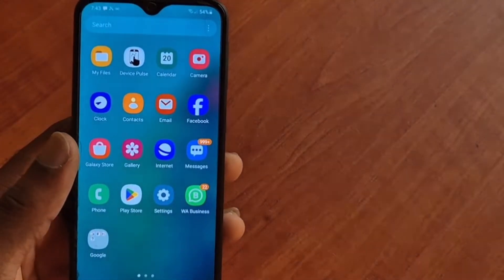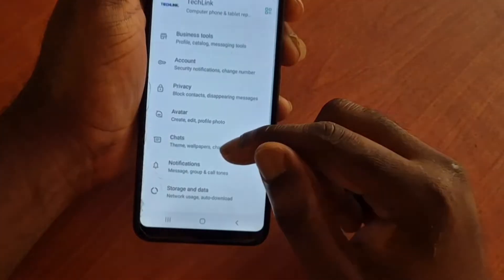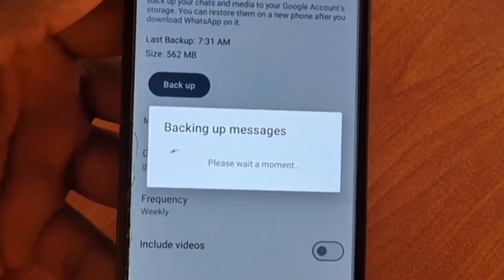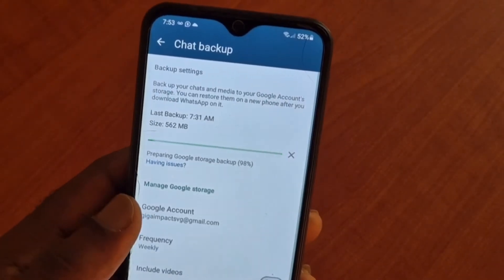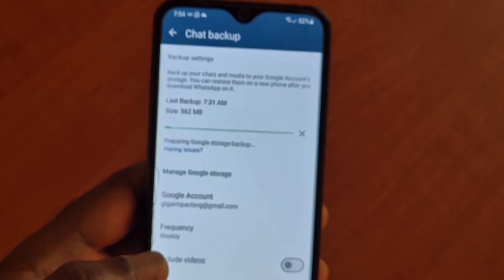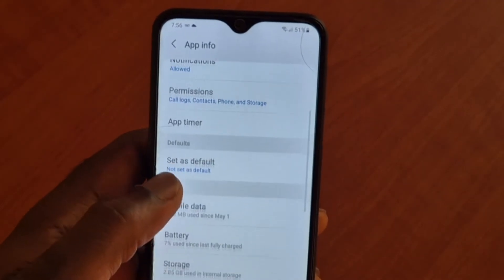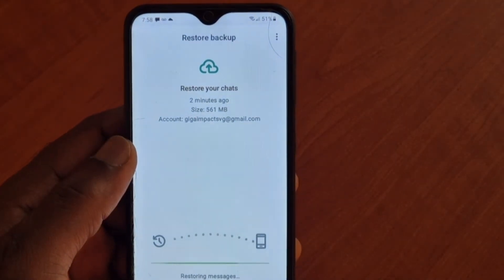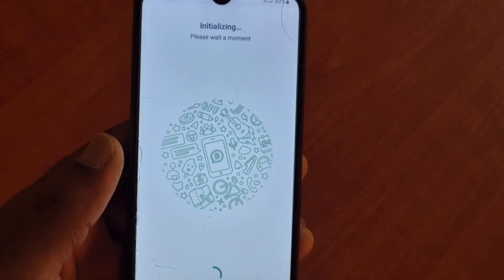Whats App Black Screen- whatsapp incoming calls are not showing on the screen but phone is ringing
if you have whats app black screen on calls.
Try clearing cache
Try updating whats app
go to setting apps then whats app, permission and ensure calls logs allow

Last option.
Go in settings then apps, whatsapp, storage, clear data.
Open whatsapp, enter phone number restore chats. Fixed :)